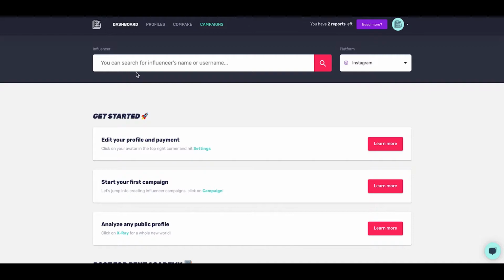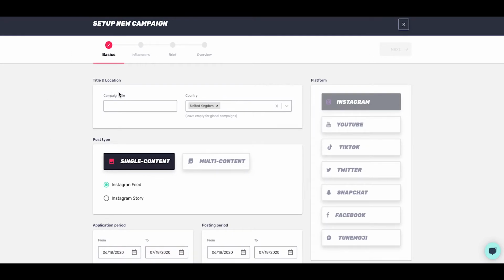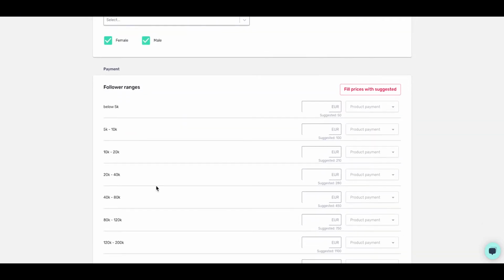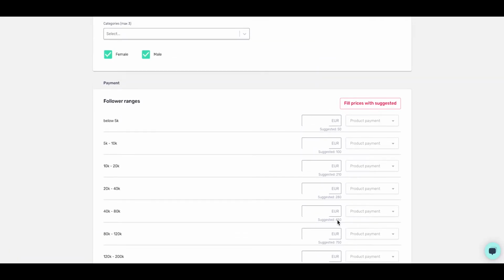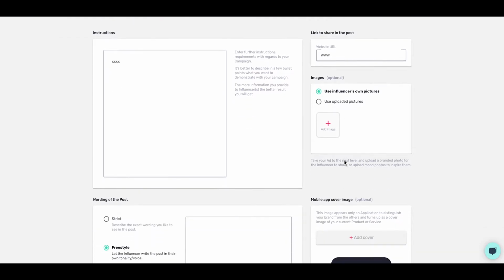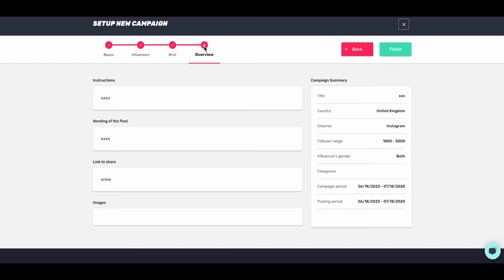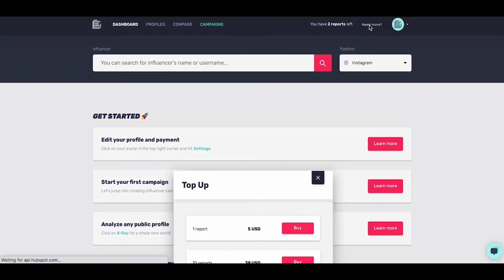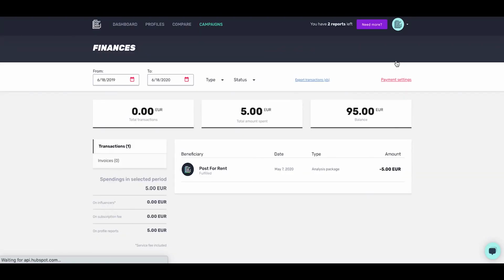Post For Rent // Product tour - Manager Lite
Get to know Manager Lite!